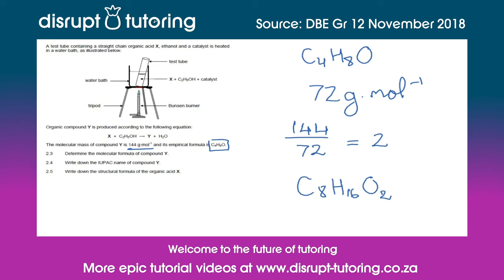#788 Experiment to perform an esterification reaction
This question was expertly tutored by Danielle Sabatta.

The question covered in this tutorial video was sourced from a past paper (IEB 2019 Grade 12).